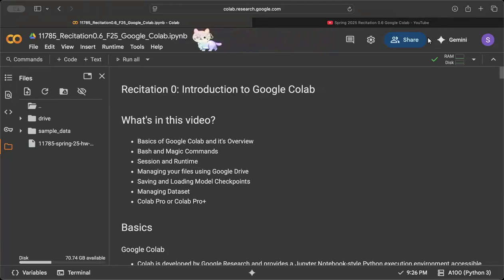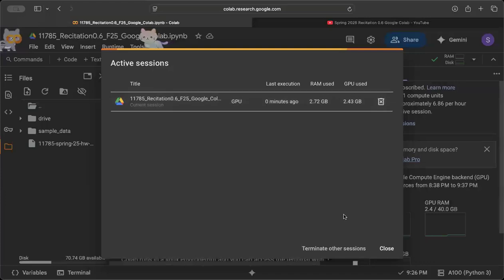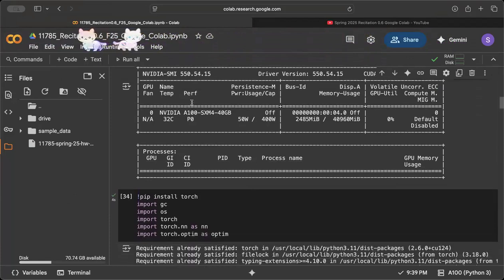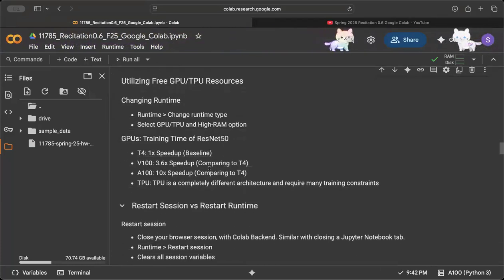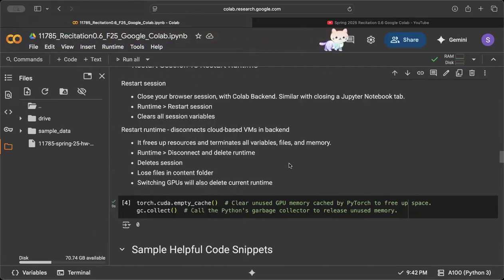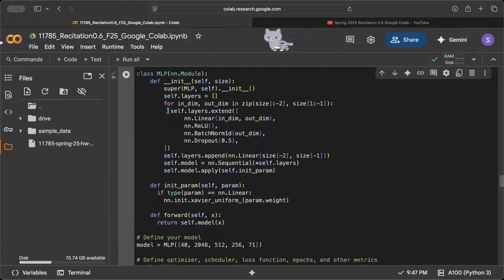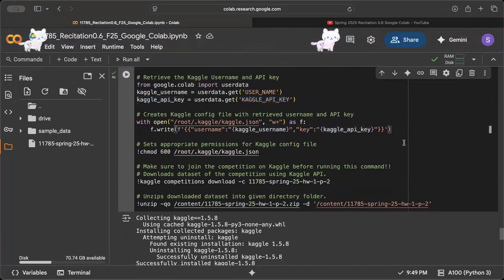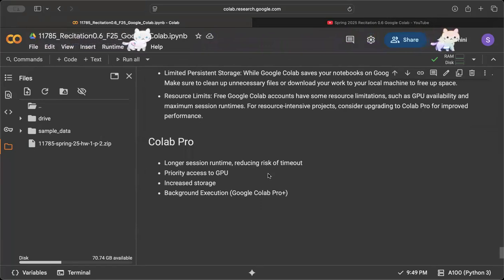0.6 Google Colab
The recitation provides an overview of using Google Colab. It covers navigating the Colab interface, switching GPUs, running code and markdown cells, using bash and magic commands, managing runtimes, and handling session interruptions. The tutorial also discusses how to mount Google Drive for accessing datasets and saving model checkpoints, practices for organizing files and ensuring reproducibility, along with a brief comparison of Colab Free, Pro, and Pro+.

🔗 Materials